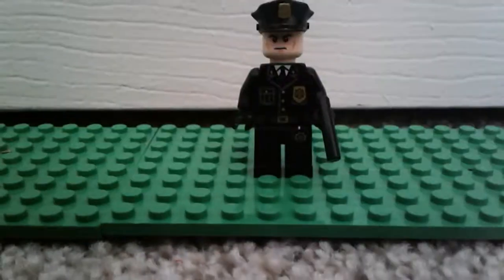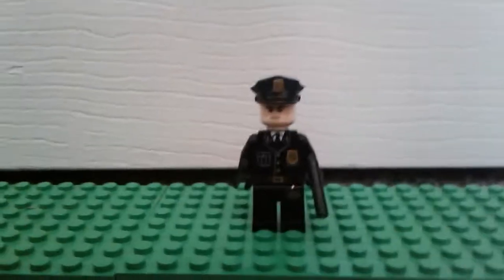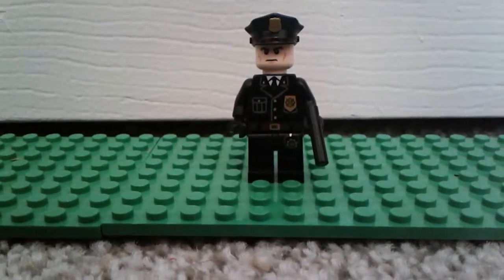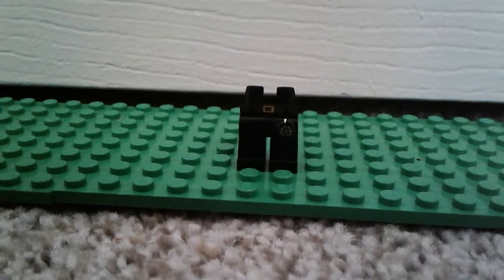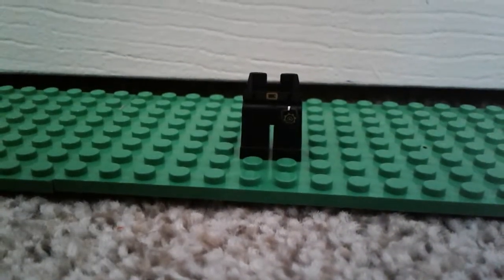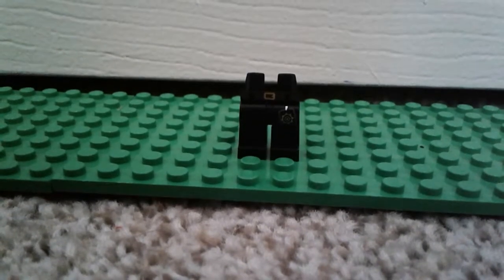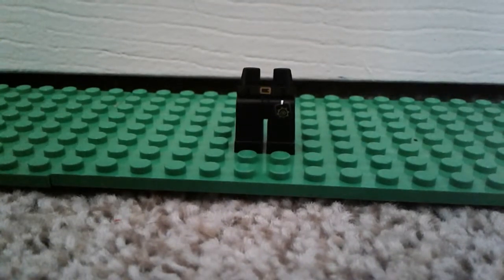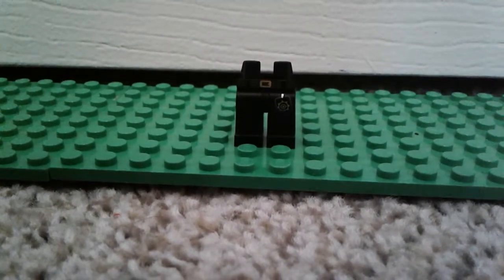Lego custom Nick fury